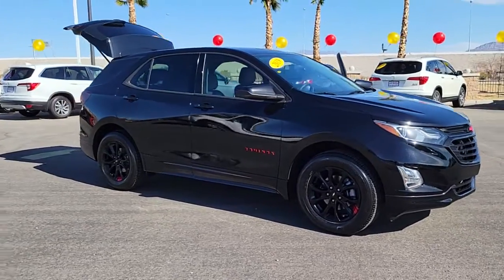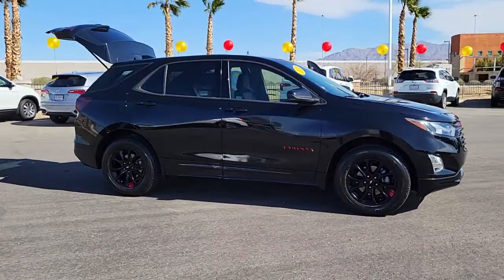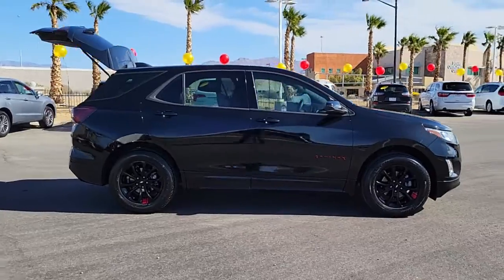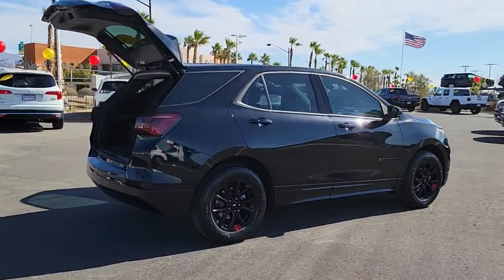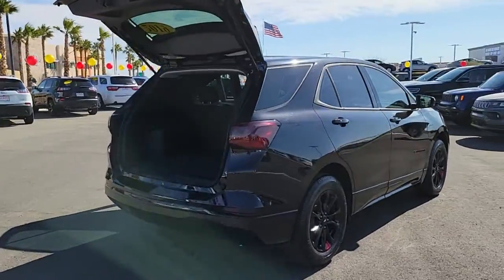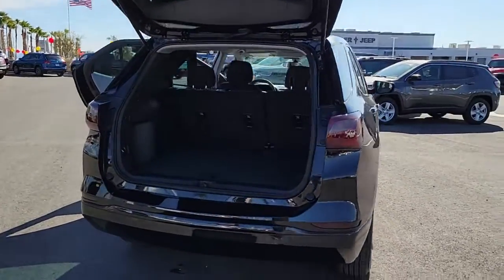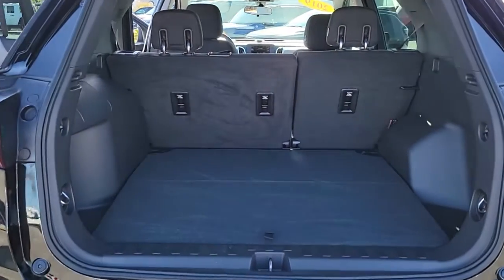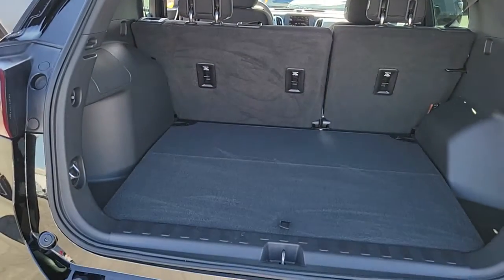2019 Chevrolet Equinox North Las Vegas, Paradise, Henderson, Boulder City, Summerlin South, NV J6438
Mosaic Black Metallic Used 2019 Chevrolet Equinox available in Las Vegas, Nevada at Jim Marsh Chrysler Jeep. Servicing the Paradise, Henderson, Boulder City, Summerlin South, NV area.
2019 Chevrolet Equinox FWD 4dr LS w/1LS - Stock#: J6438A - VIN#: 3GNAXHEV4KL322849

8575 W. Centennial Pkwy

LS trim. CARFAX 1-Owner GREAT MILES 23530! JUST REPRICED FROM $26497 EPA 32 MPG Hwy/26 MPG City! Onboard Communications System Keyless Start iPod/MP3 Input Alloy Wheels Back-Up Camera. KEY FEATURES INCLUDE: Back-Up Camera iPod/MP3 Input Onboard Communications System Aluminum Wheels Keyless Start EXPERTS CONCLUDE: TheCarConnection.com explains Regardless of engine the Equinox has a quiet composed ride and its steering is light but accurate.. EXCELLENT VALUE: Reduced from $26497. VISIT US TODAY: Of course there are many reasons but perhaps the most important is the incredible service we offer. From taking our time to ensure our customers have the best car buying experience when choosing a new vehicle to making sure each of our clients obtain the car loan and lease that he/she is most comfortable with our commitment to you is unsurpassed. Pricing analysis performed on 3/5/2022. Fuel economy calculations based on original manufacturer data for trim engine configuration. Please confirm the accuracy of the included equipment by calling us prior to purchase.